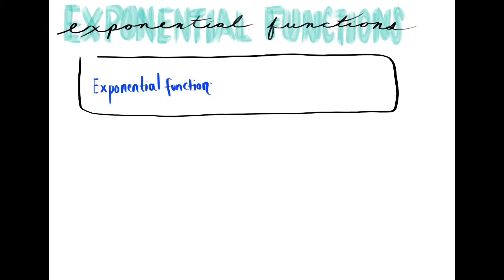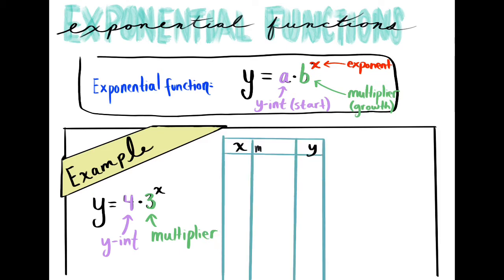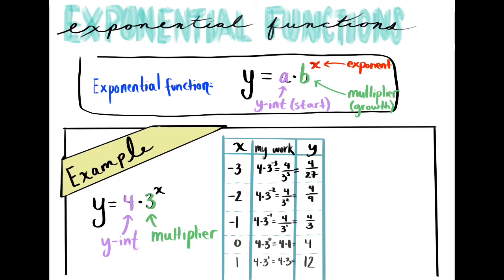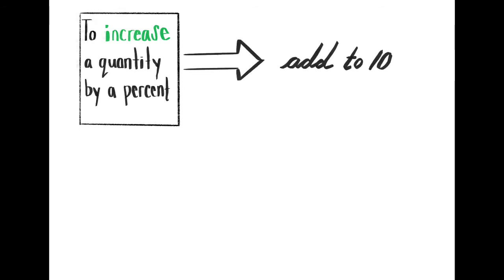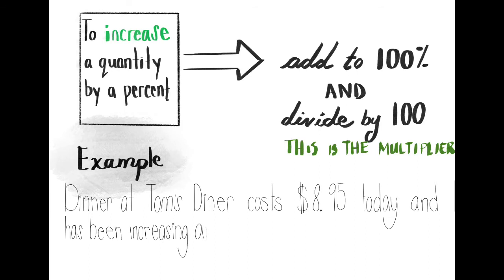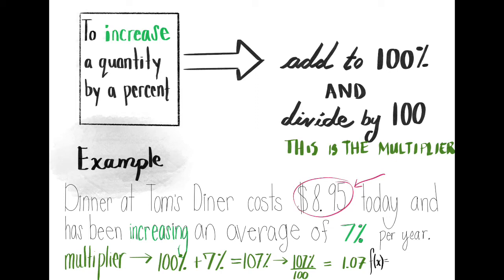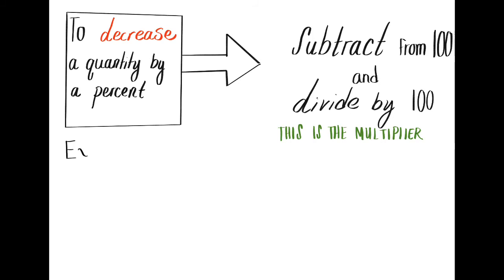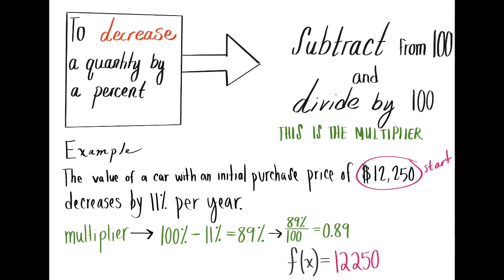Exponential Functions A2